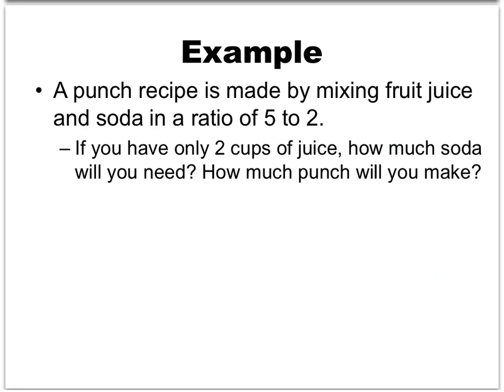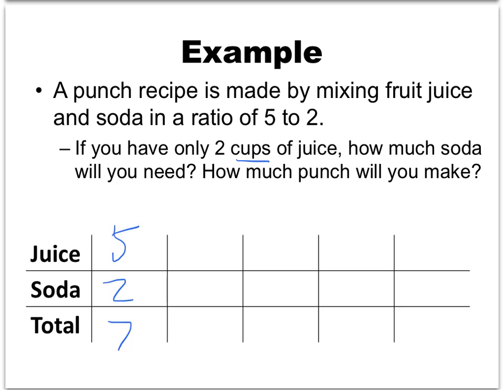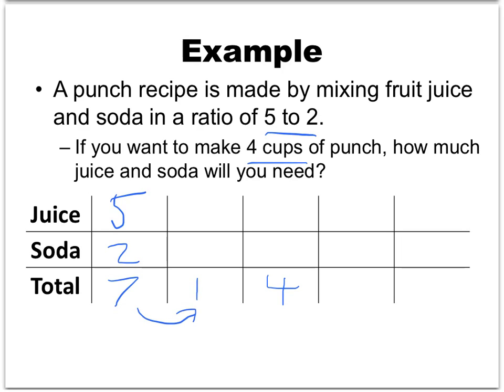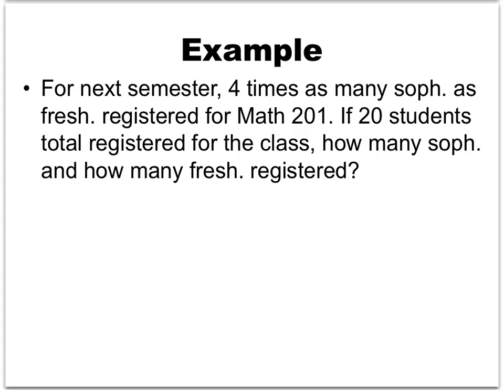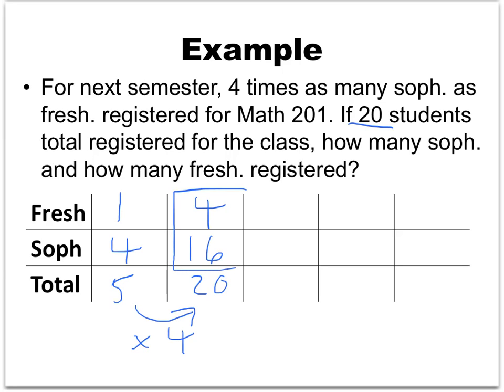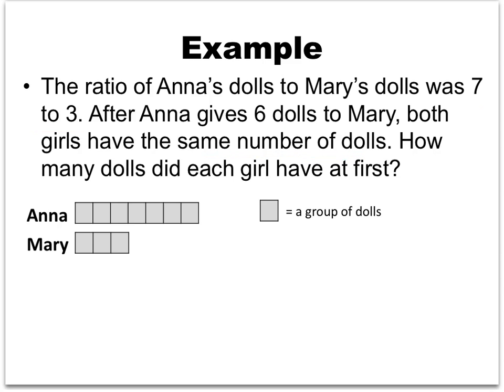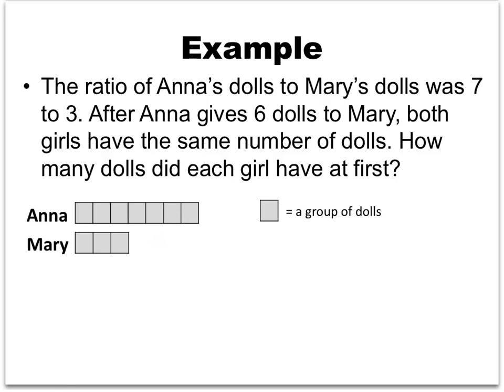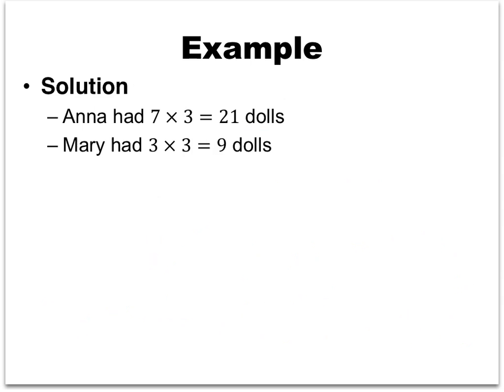Sect 7.2 Math 201